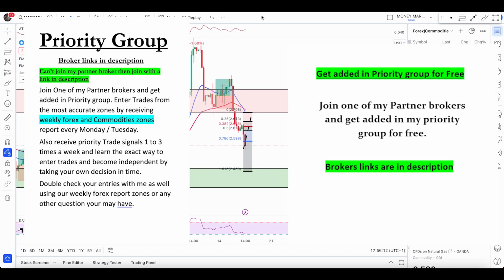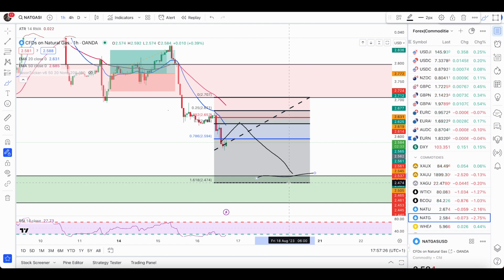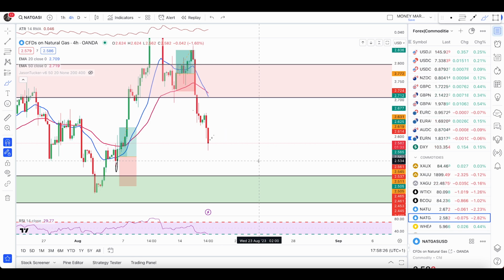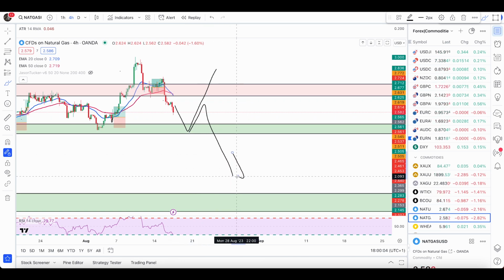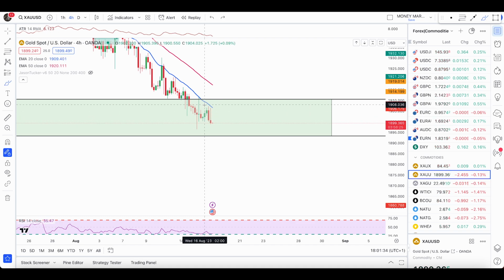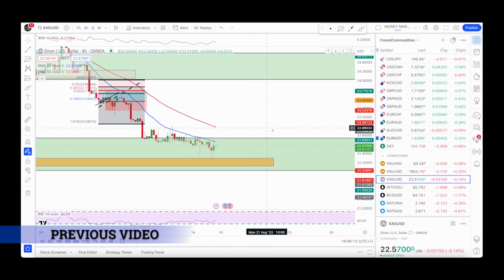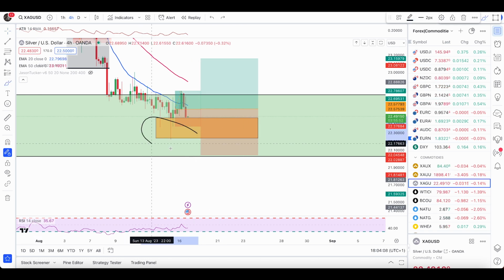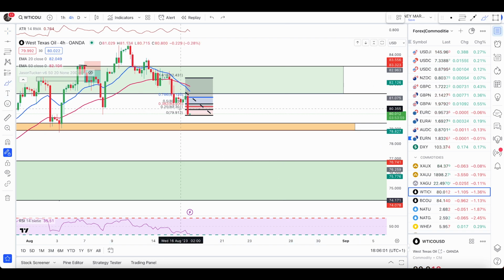Natural Gas Bearish FIBONACCI ENTRY LEVELS & Next Support | Gold | Silver | Crude Oil | FORECAST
Lets Check the Commodities Market today ,Natural Gas next move and Possible  breakout and entries while other commodities heading to major area Gold silver and crude oil major areas to look at.

Broker links  :
My Broker (IronFX standard no commission up to 1:1000 instant execution)

(IronFxRaw Spread up to 1:500 leverage market execution)